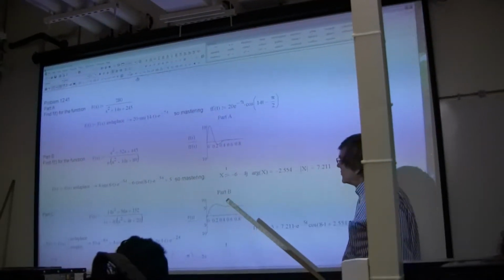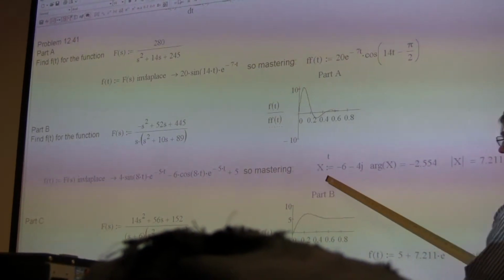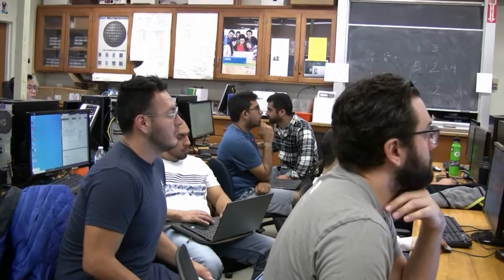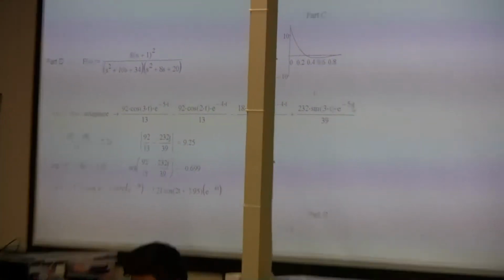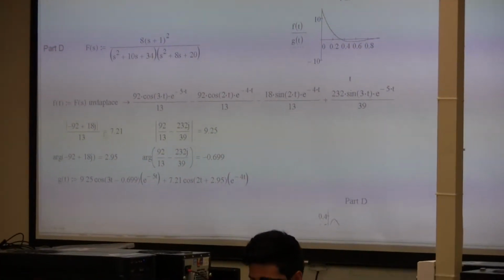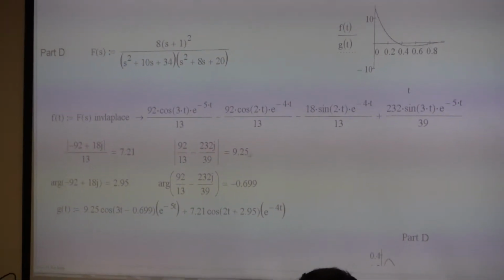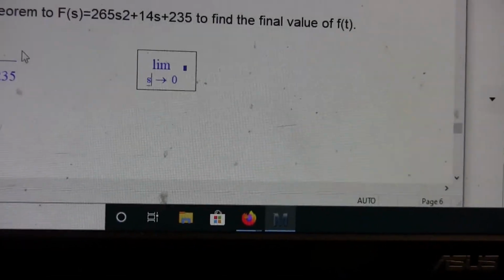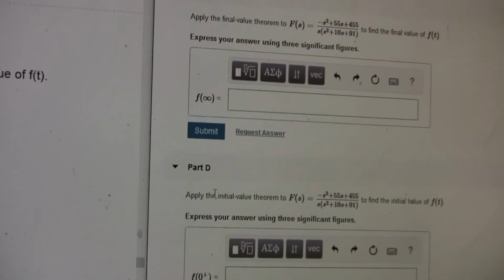Second Class Demo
Circuits II Phasor Combinations. Pair Programming.